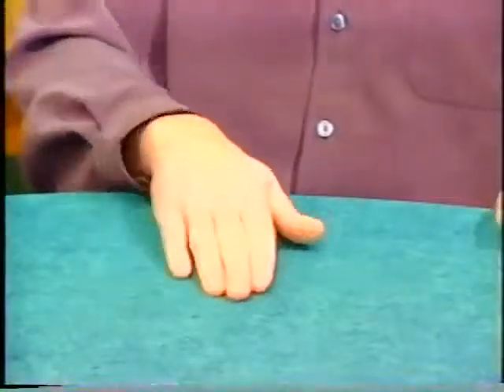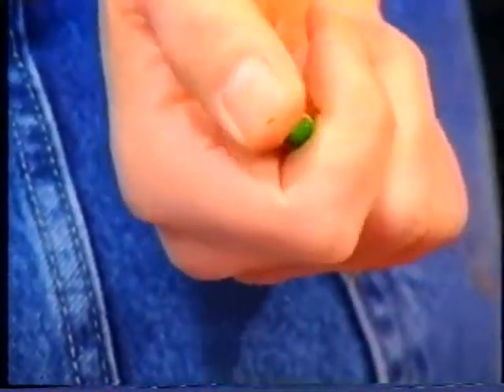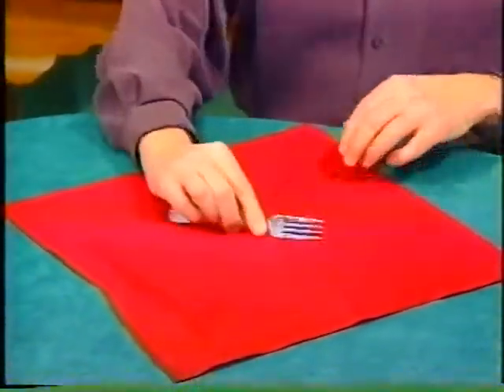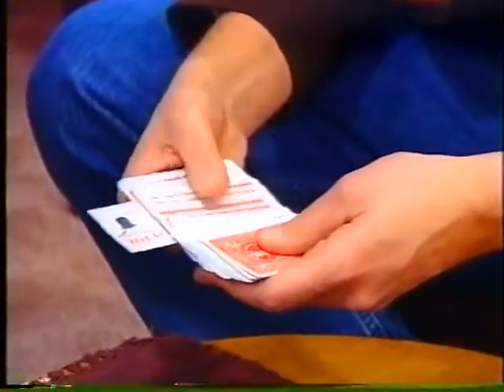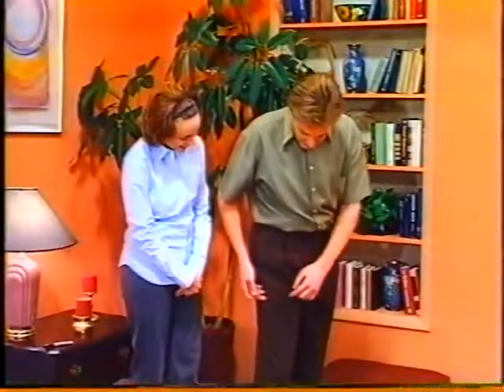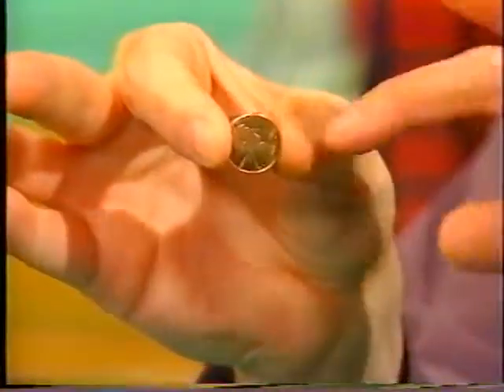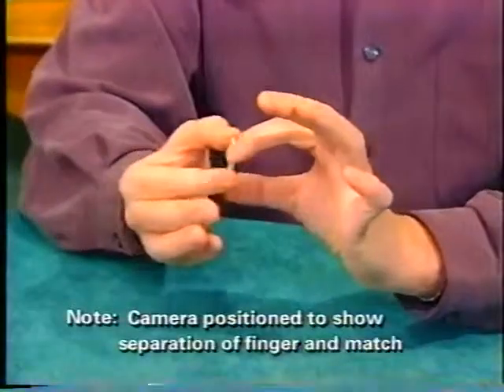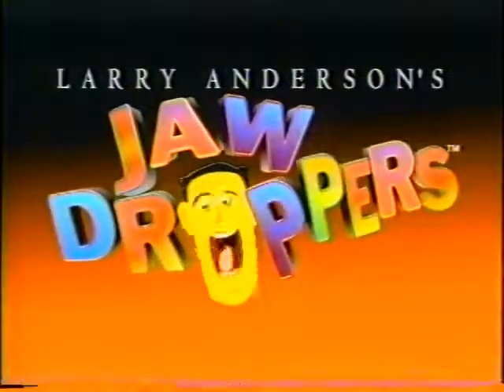Larry Andersons Jaw Droppers Vol 1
Amazing outstanding magic tricks anyone except you can do. Off-the-cuff-dick-in-the-dirt stunners using everyday household items.